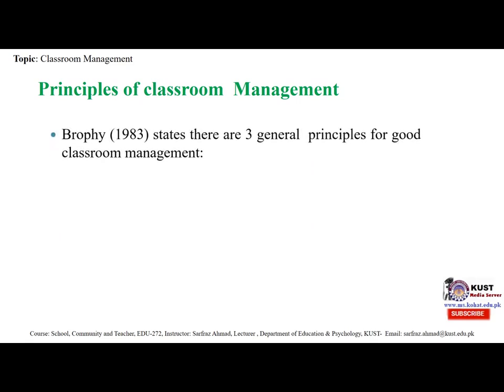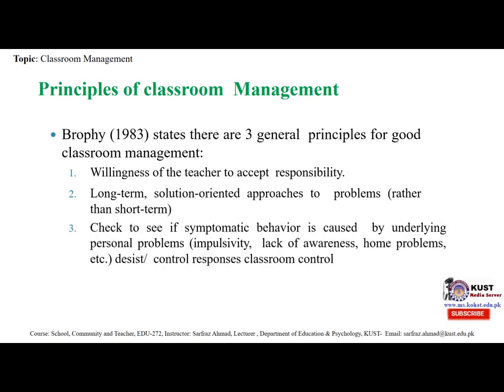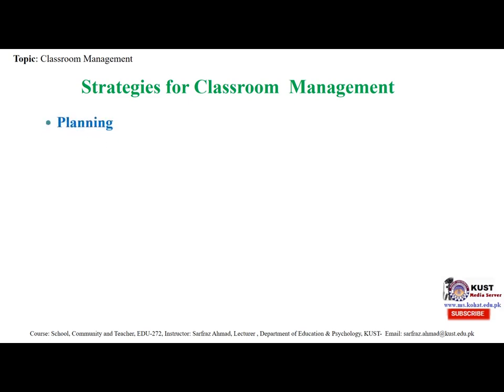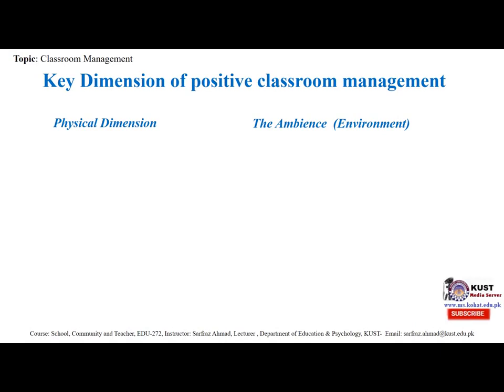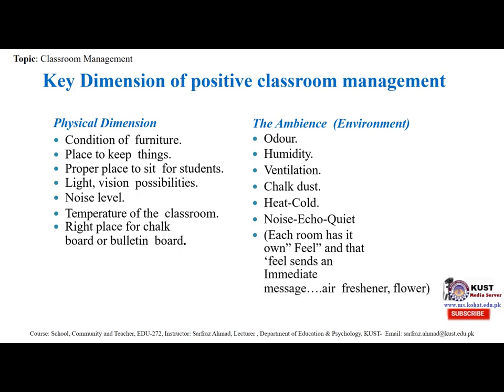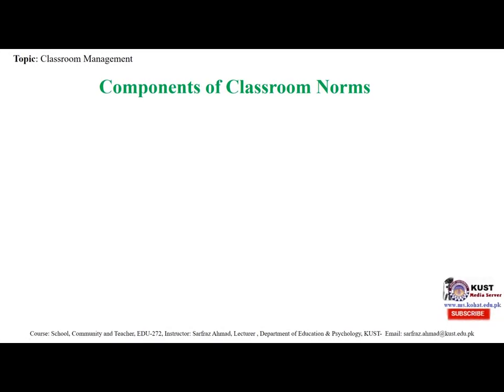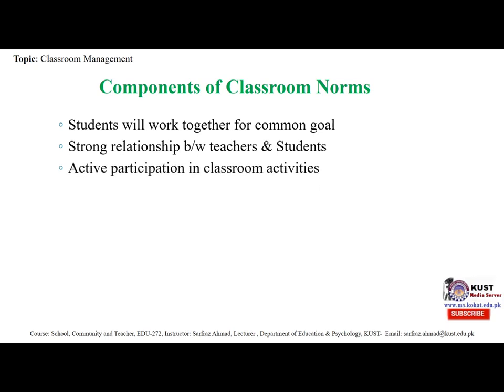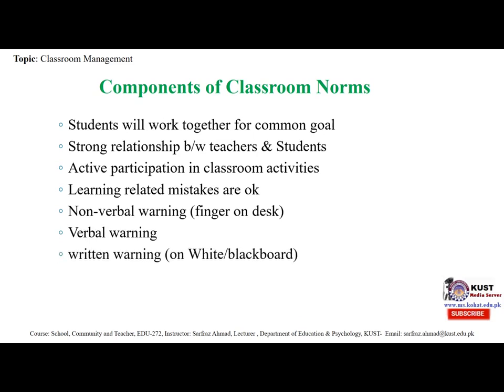Classroom Management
Best for B.Ed | MA Education | M.Phil Education | Ph.D Education